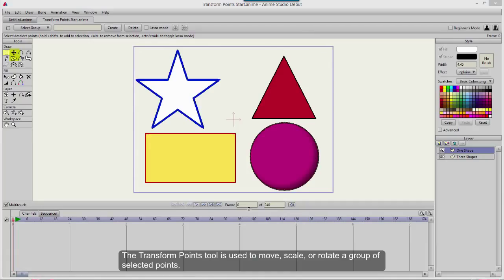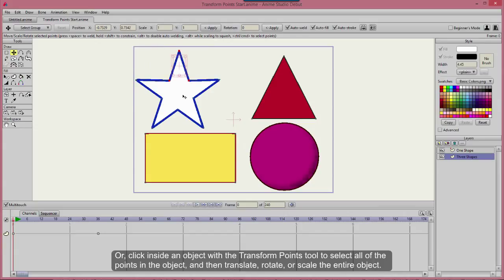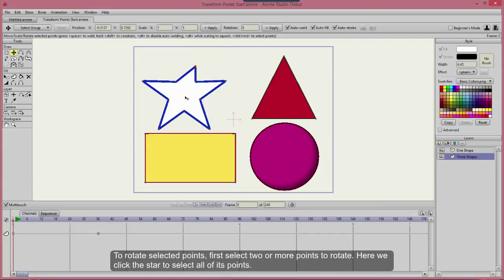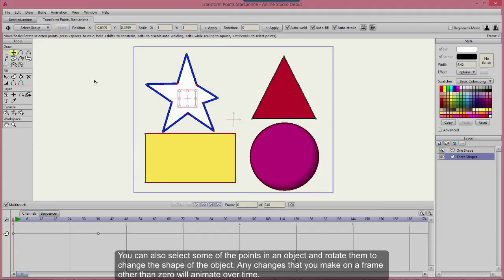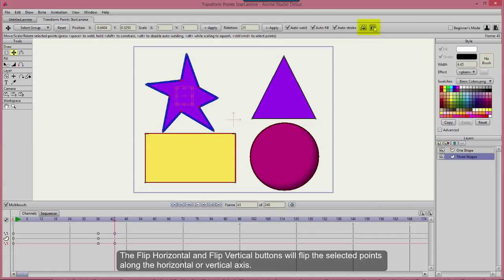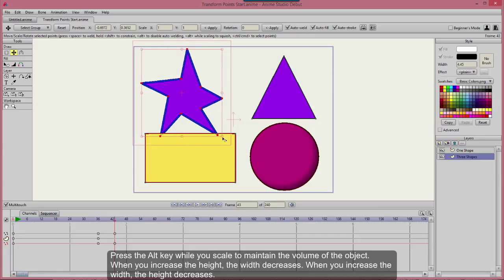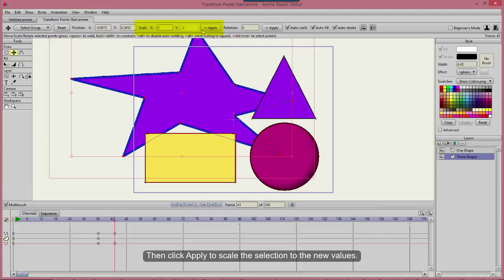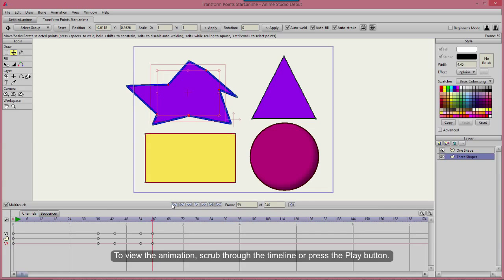Anime Studio Debut 11 - Transform Points - Tutorial